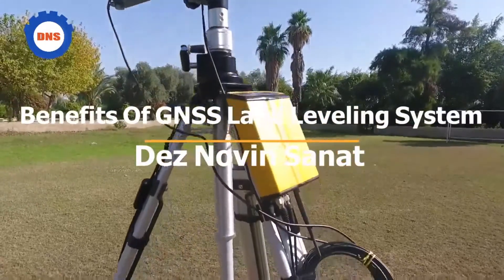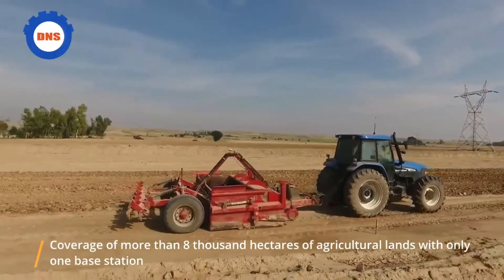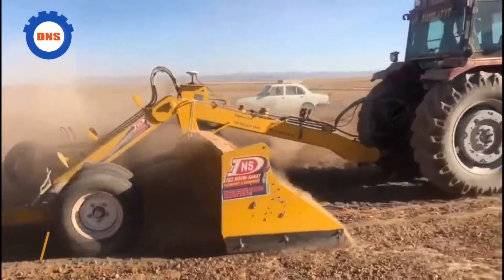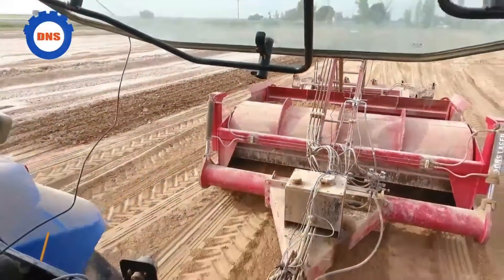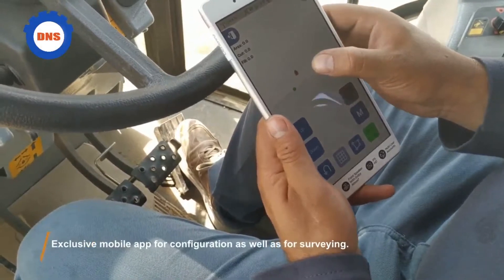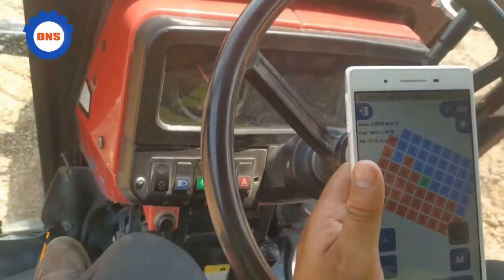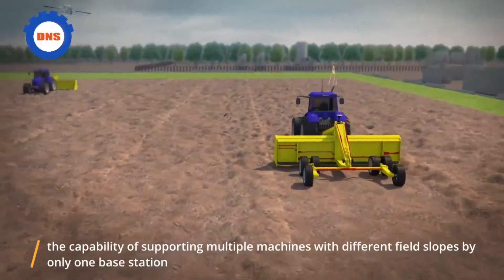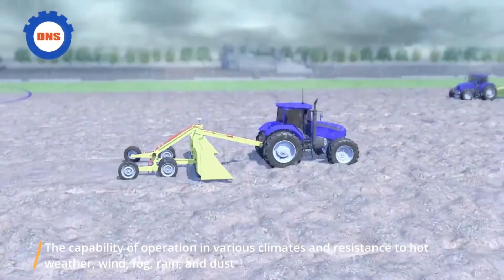GNSS land leveling system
GNSS land leveling system made by DNS Geo Solutions
Feature:
.Brand: DNS
.Number of channels:555 channels
.Range of working:
Maximum 10Km in diameter
.RTK Accuracy:
Vertical:+/-7.5mm+1ppm
Horizontal:+/-4mm+1ppm
.Satellite Signals:
GPS (L1/L2/L5), BeiDou(B1/B2/B3), GLONASS(L1(C, A, P)/L2 (C, A, P), Galileo(E1/E5a/E5b), QZSS,
SBAS, WAAS, EGNOS, MSAS, GAGAN
.Working Temperature:
-40 Degree c up to +70 Degree c
.Radio Frequency:
410-470 MHz
.Positioning Rates:
50 Hz
.Water & dust proof (IP68)
.Easy to use and fast to setup
.User friendly interface
.Remote control (optional)
.Exclusive Mobile App for Configuration
.Wide range of communication protocols including, Ethernet, Bluetooth, Wi-Fi, and Intrgrated Radio & GSM
.Resistant to hot weather, wind, rain, dust and fog